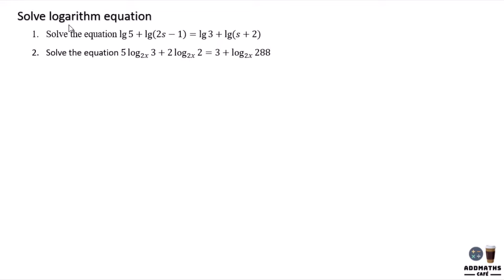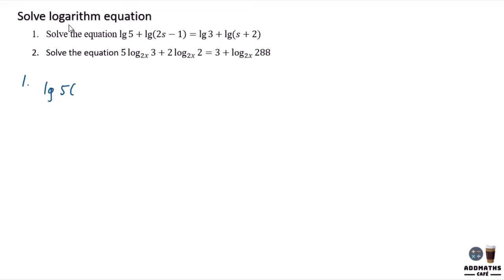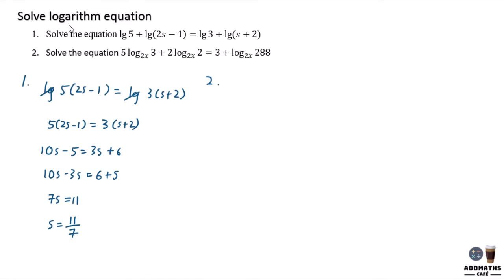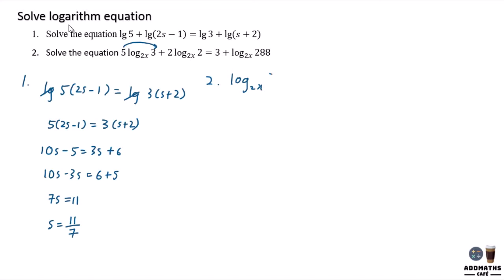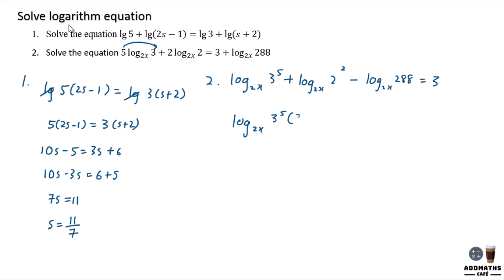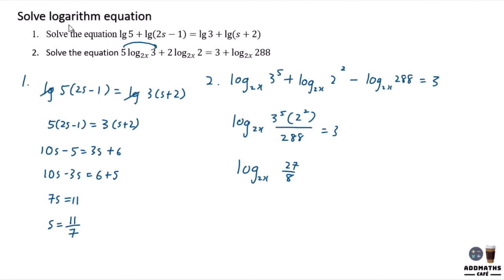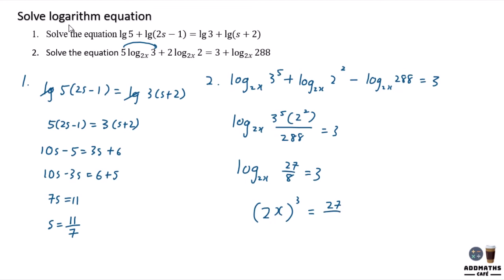Solve Logarithms equation